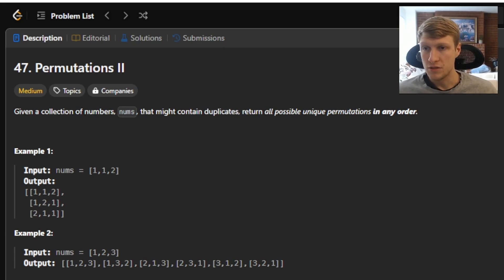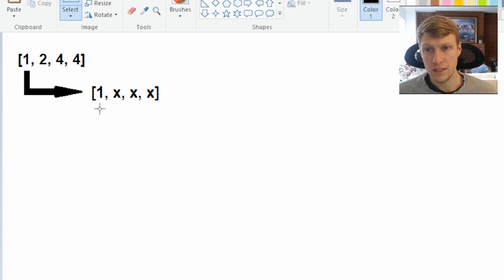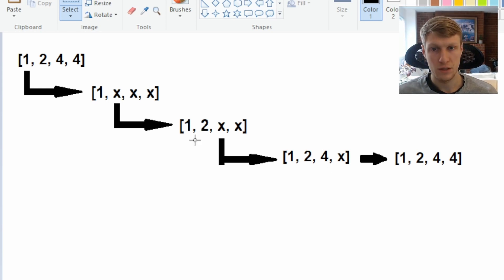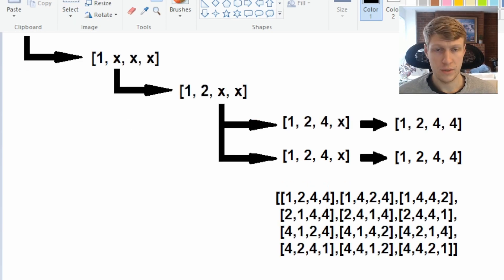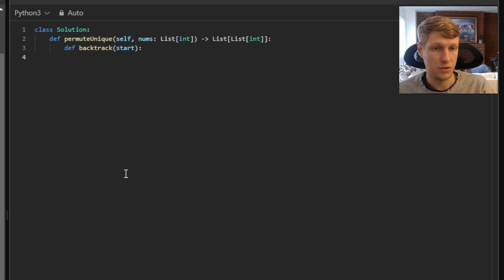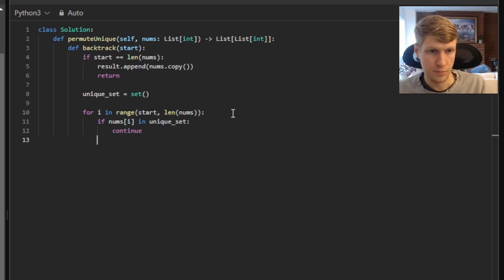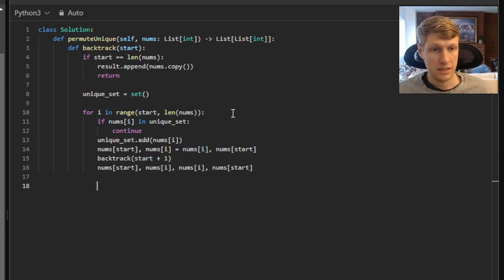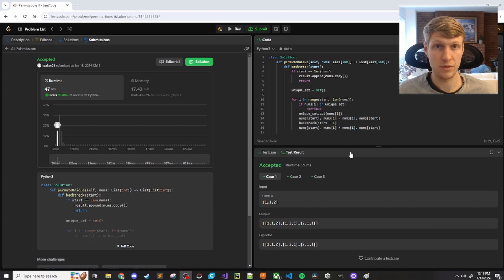Permutations II Python Solution - LeetCode #47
This is the Python solution to Permutations II LeetCode problem.